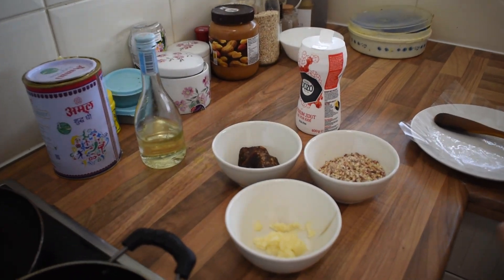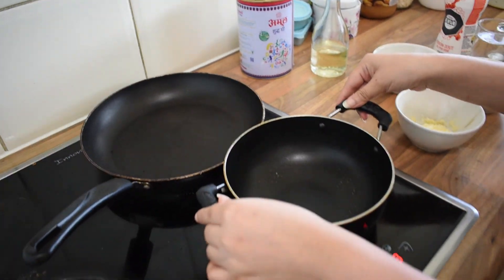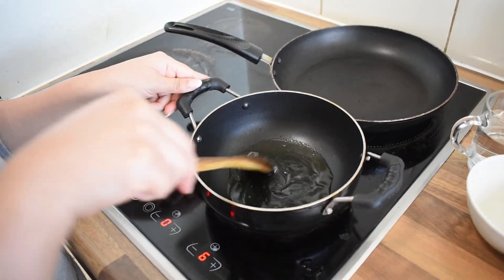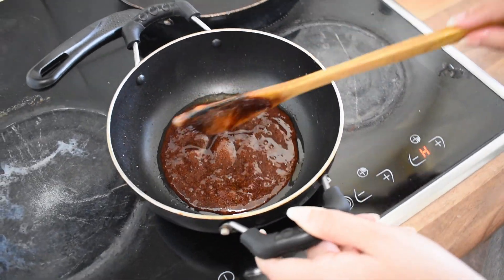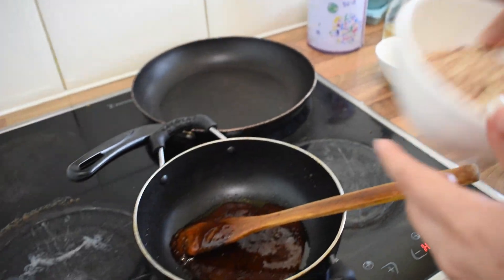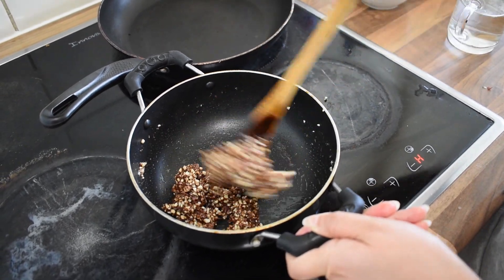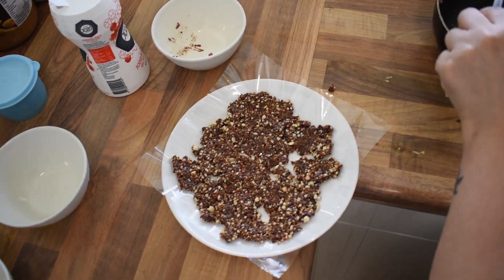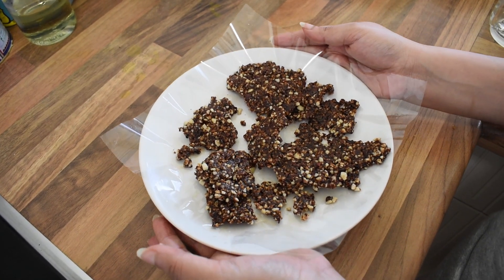Easy ,Yummy and Healthy recipe for Peanut Chikki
Ingredients
1. Jaggery : Acts as a detox, great source of anti-oxidants and minerals, it helps boost resistance against infection, hence building strong immunity
2. Peanuts : Great source of protein
3. Ghee
4. Pinch of salt
5. Water